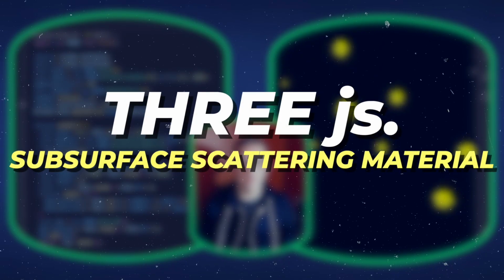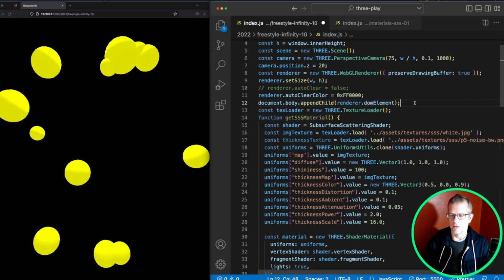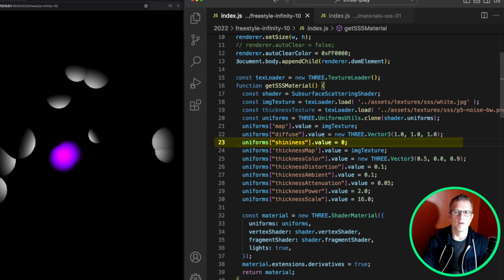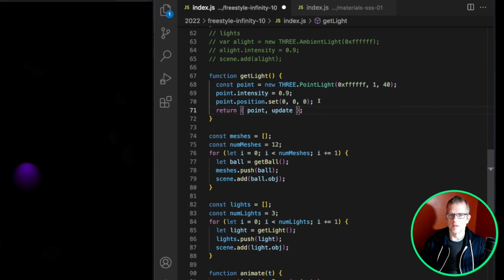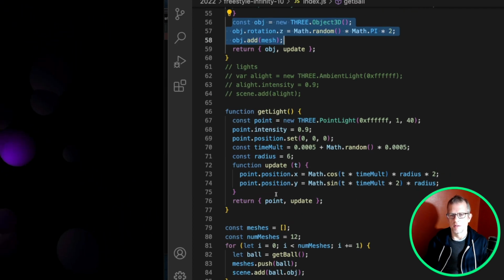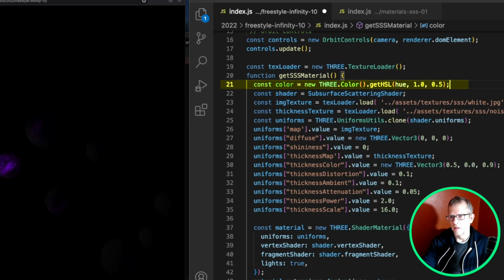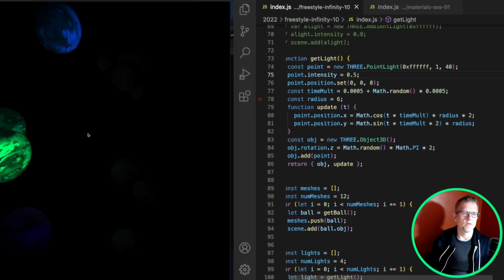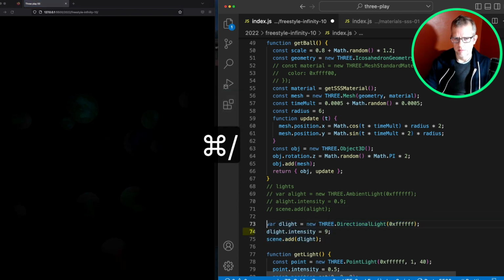ThreeJs – Subsurface Scattering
Freestyle exploration of the SSS shader inside of ThreeJs.